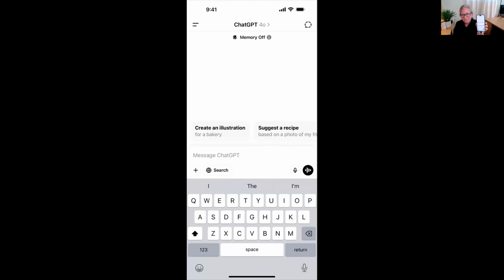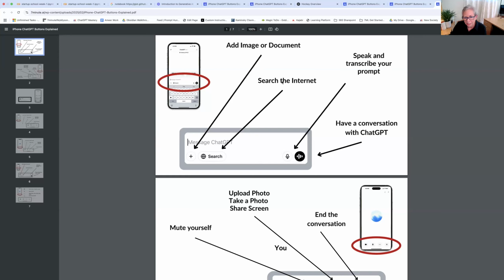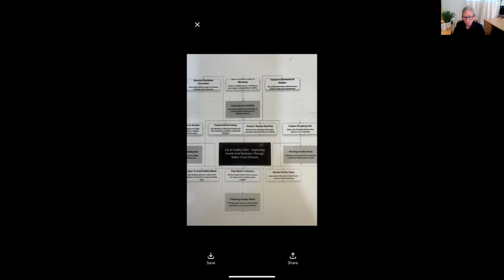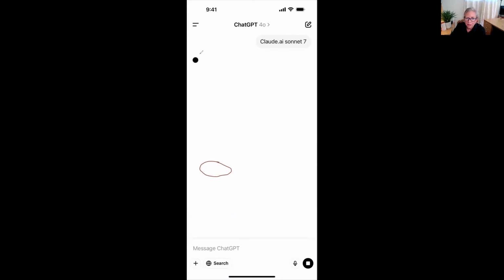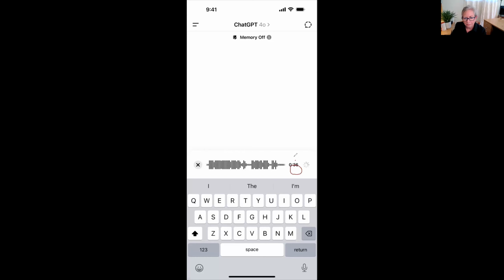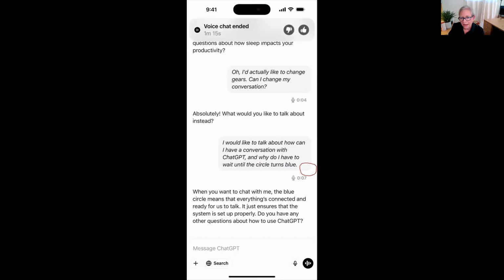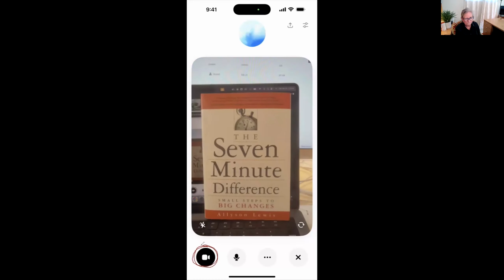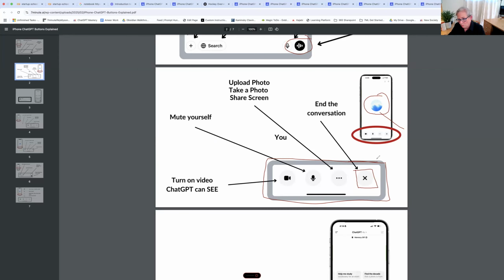Master ChatGPT on Your Phone: Complete Button Guide & Hidden Features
Unlock the full power of ChatGPT on your phone! In this comprehensive tutorial, I walk you through EVERY button and feature of the ChatGPT mobile app - including several powerful hidden features most users don't know exist.

You'll learn how to:
✔️ Take photos and get instant analysis from ChatGPT
✔️ Search the internet for current information using the browse feature
✔️ Transcribe long prompts instead of typing them
✔️ Have natural voice conversations with ChatGPT
✔️ Show ChatGPT what you're looking at using the camera feature
✔️ Share your screen for real-time assistance
And more!

Whether you're a beginner or experienced ChatGPT user, this step-by-step guide will help you maximize productivity with AI right from your phone. Stop typing long prompts and start using these time-saving features today!

📝 DOWNLOAD THE FREE HANDOUT: Want to reference these features anytime? Get my free ChatGPT Mobile App Button Guide